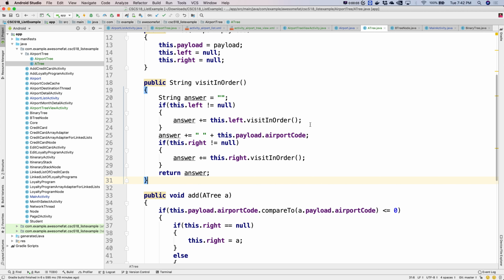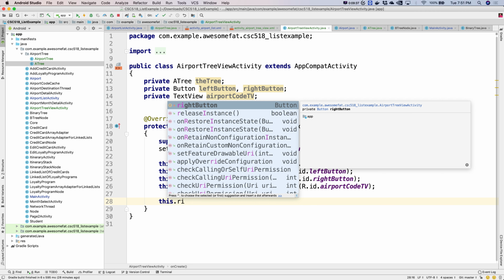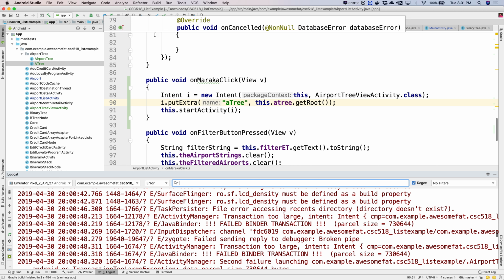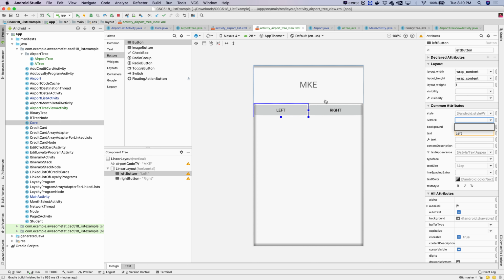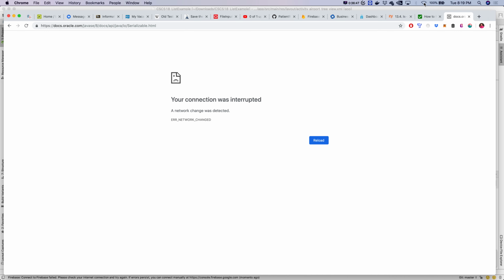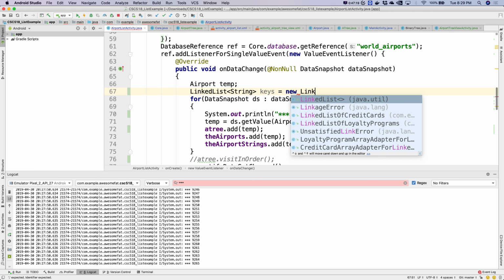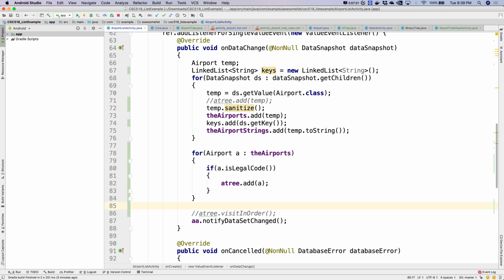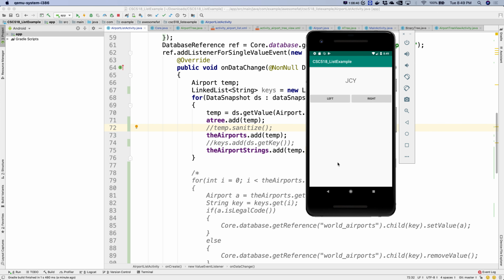CSC518 4/30/19 part 2